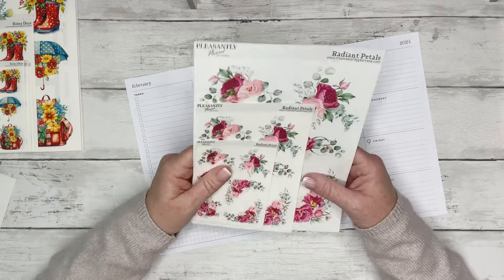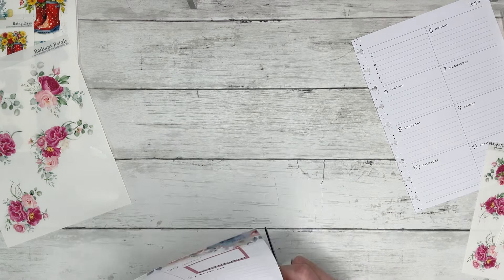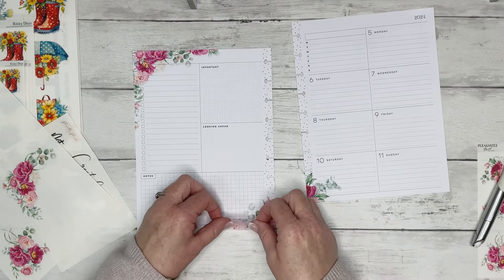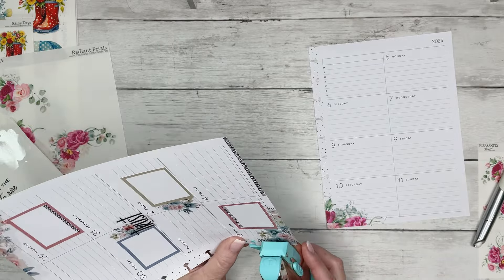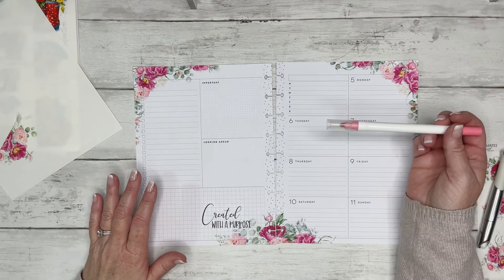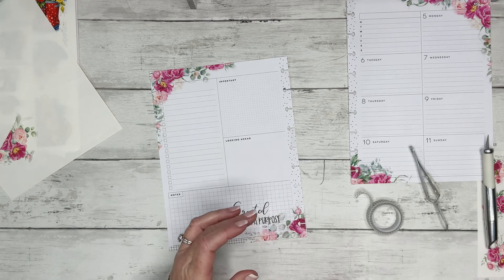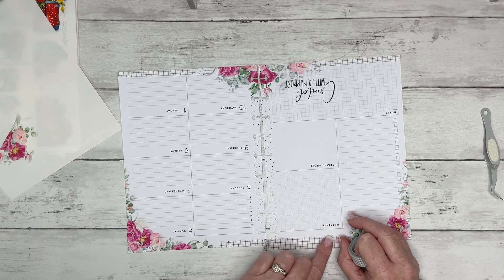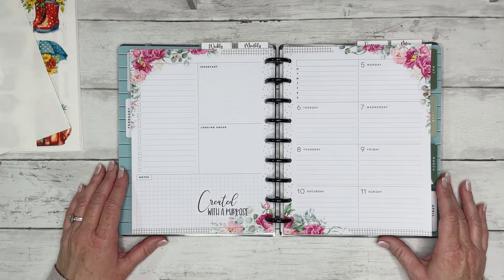Plan With Me! | Happy Planner Dashboard Layout | February 4, 2024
Hey Guys!
In this video I'm decorating a spread in my Happy Planner Dashboard Layout for the week of February 4, 2024. Enjoy!

Clear discs:

Study Bible:

HP Printer Paper:
32 lb

HP Printer:

Canon Printer:

White Sticker Paper:

Clear Matte Sticker Paper:

Clear discs:

Study Bible:

Paper Trimmer
Metal Ruler Set